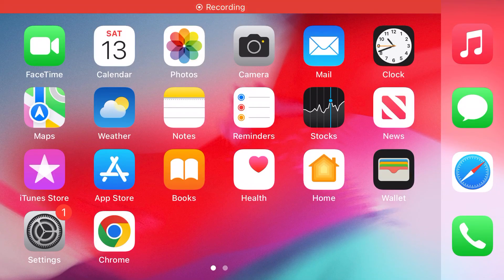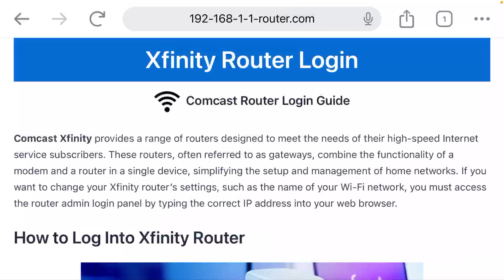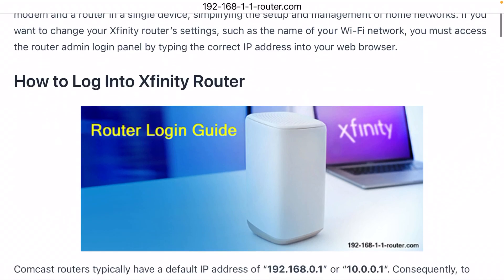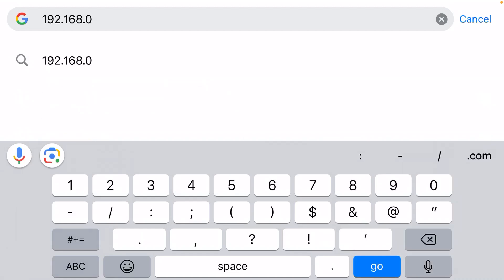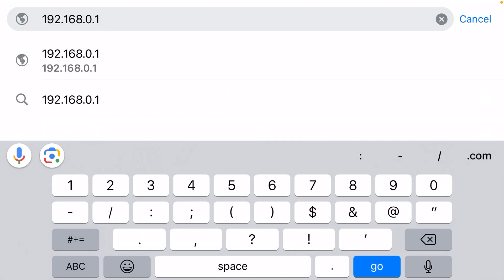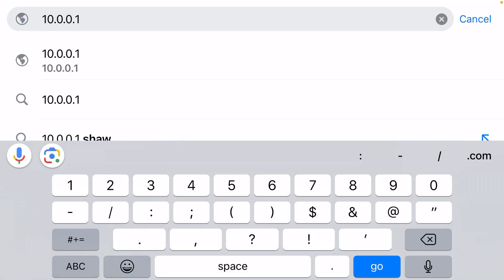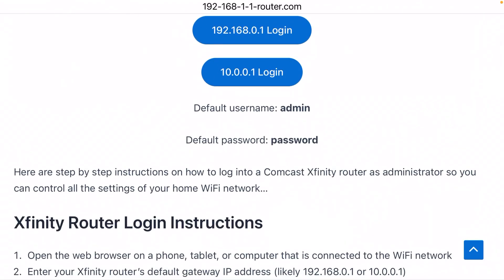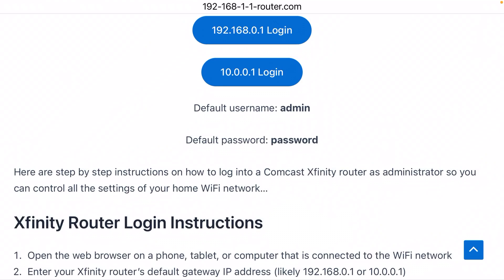How to Log Into Comcast Xfinity Router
Learn how to change your Xfinity Internet WiFi name and password via this Comcast Xfinity router admin login guide.